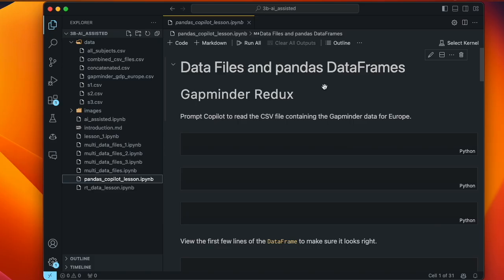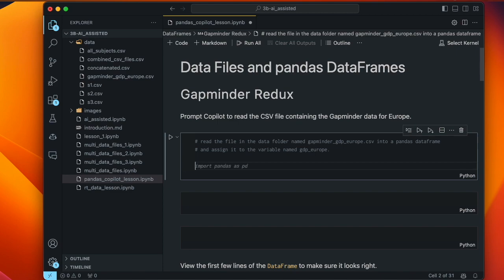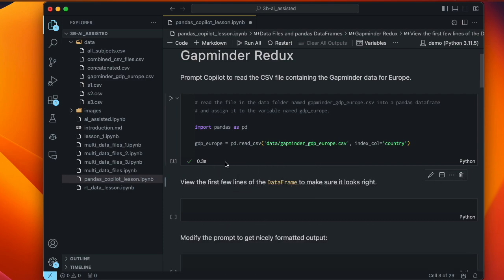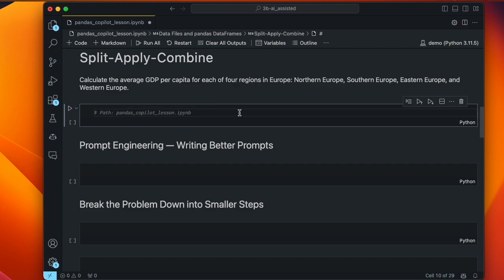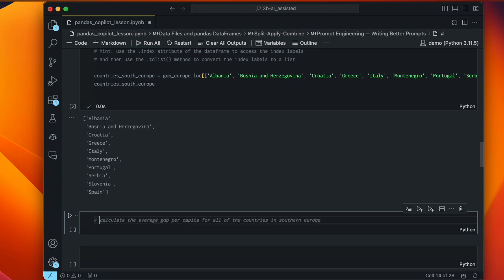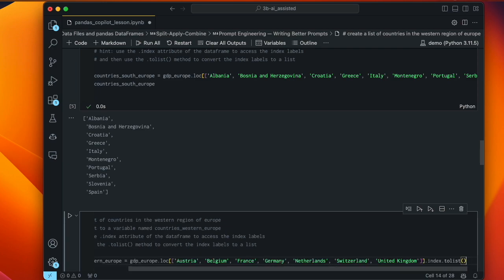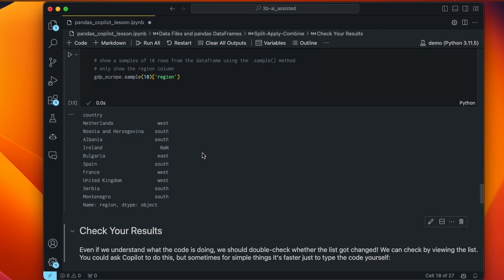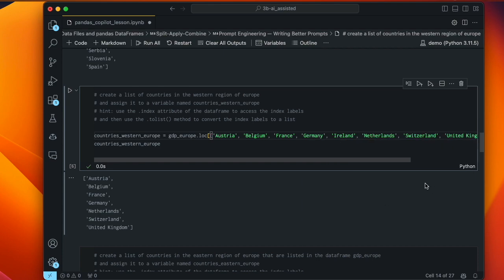Working with Pandas Dataframes Using GitHub Copilot